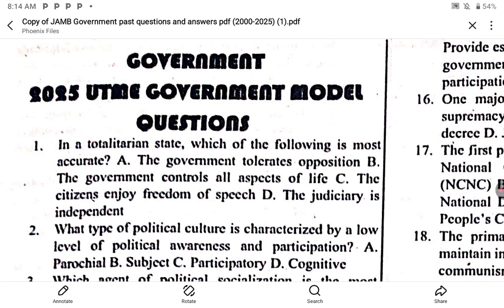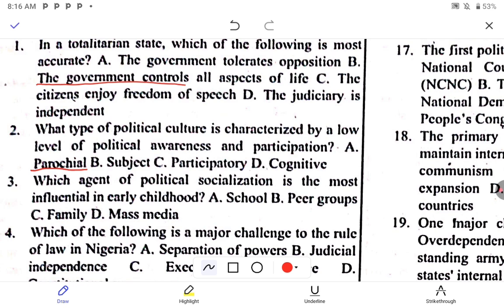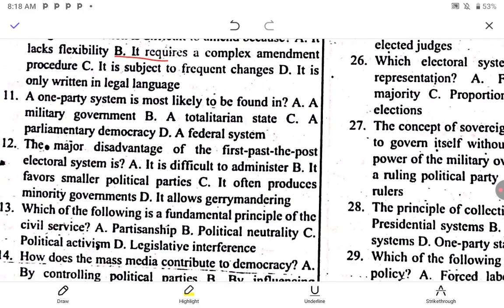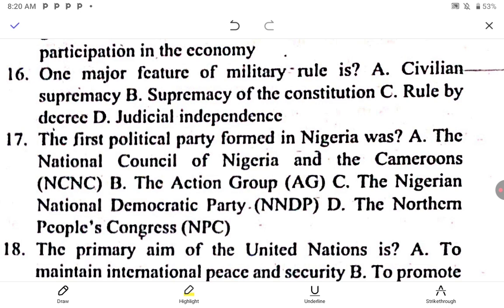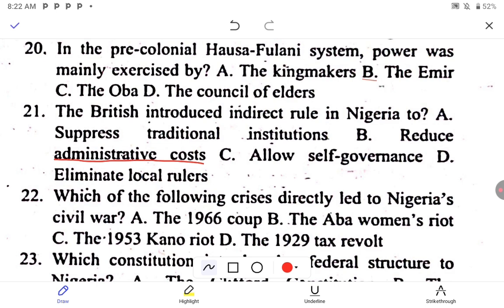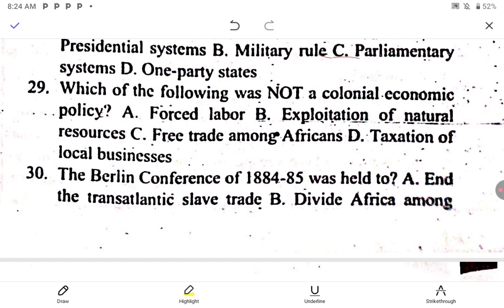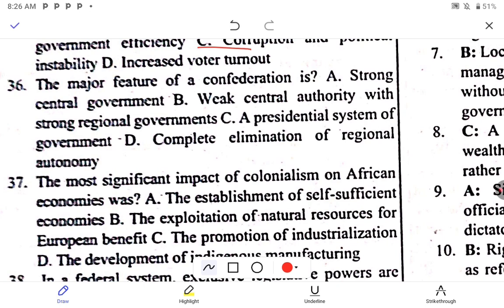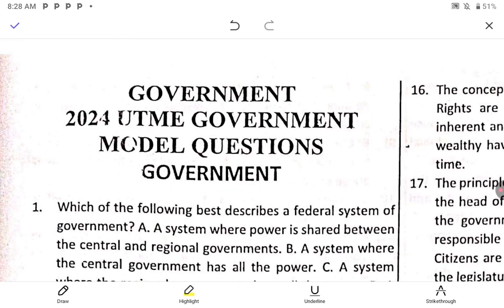JAMB Government past questions and answers PDF download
2025 jamb Government past questions and answers Reading class.